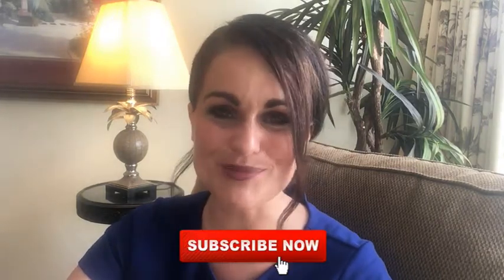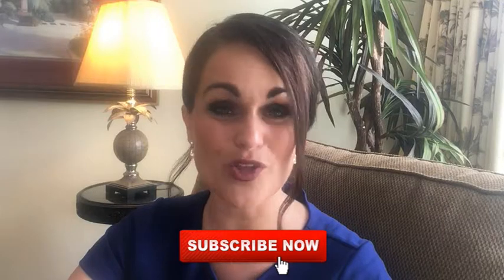How To Book Your Vacation Rental Solid: Profitable Vacation Rental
For a more detailed version on this topic, click on this link after the video:

With nearly two decades experience in Real Estate, licensed in 3 states, and years of experience managing investment properties... we decided to get into the vacation rental business and it has been the most profitable. It is a little more complex than renting condos and single-family homes, but vacation home ownership has definitely been the most financially rewarding.

Here are my top 5 Secrets to making sure you get bookings!

1. Your vacation rental needs to be decorated well.
2. Your vacation rental needs to have great photos.
3. Your vacation rental needs to be extremely clean.
4. Your vacation rental needs to be priced right.
5. Your vacation rental needs to be advertised on multiple websites.

Looking to purchase a vacation rental property? Looking for a Disney World Vacation property in the Greater Orlando area, I can help you with that!

If you are looking to start renting your property through AirBnB or VRBO, if you like you can click on the link to sign up (I may receive a small commission):

As I mentioned, we own multiple rental properties, but this is our Vacation Rental Property.:

It has gone so well, we are planning on acquiring more!